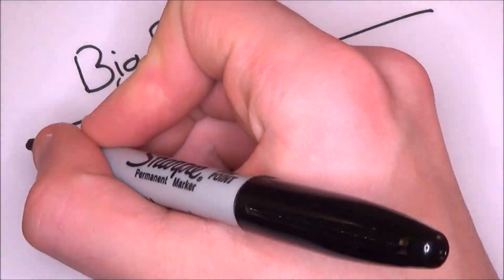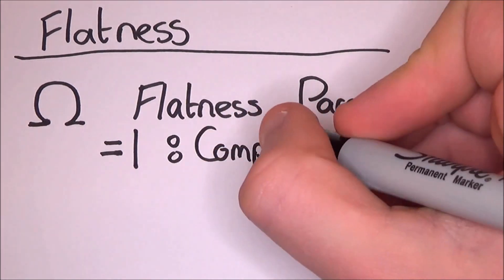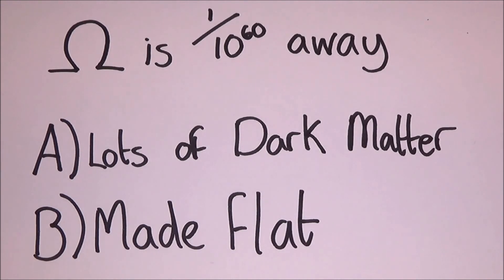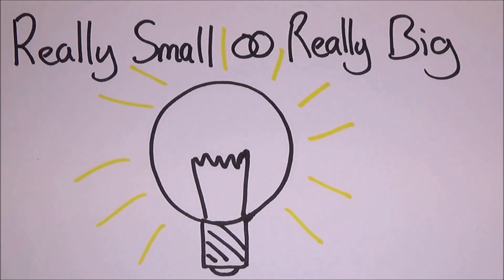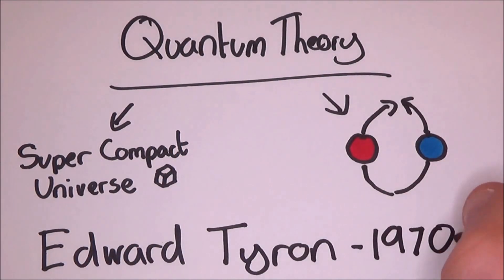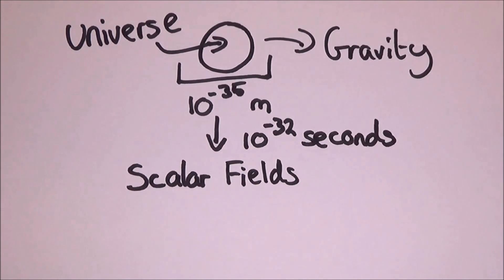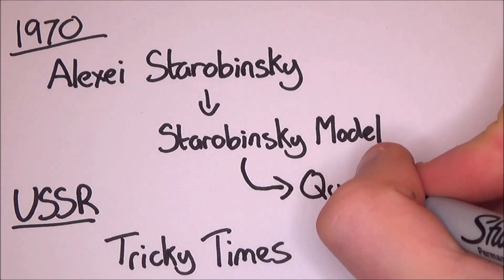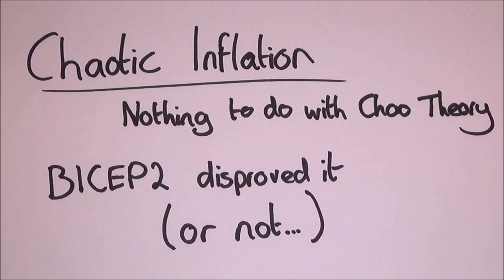Cosmology: Cosmic Inflation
Cosmology basics. Cosmic Inflation. How can something travel faster than the speed of light? Cosmic inflation did, and that's why we're here today. In this physics lesson, Es Einsteinium explains cosmic inflation, a period of time when the universe expanded rapidly in its youth, and discusses multiple theories of the early universe. This end to a course about modern physics will keep you wanting to learn more!